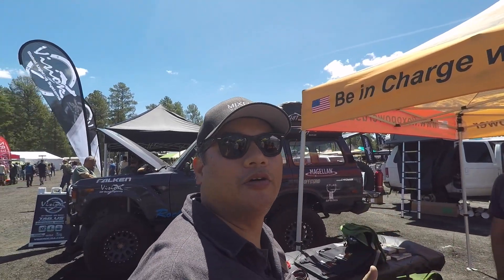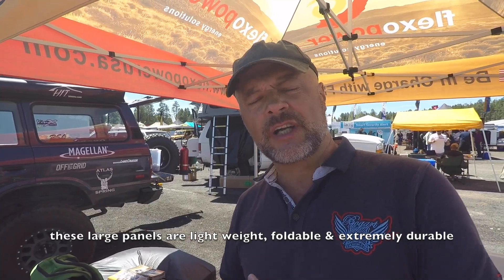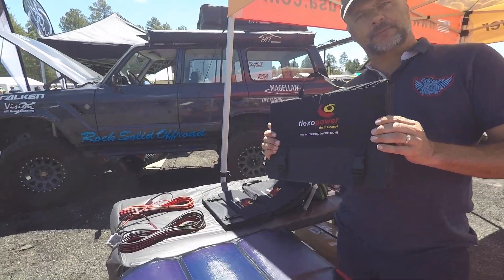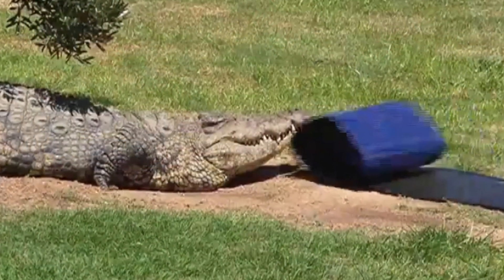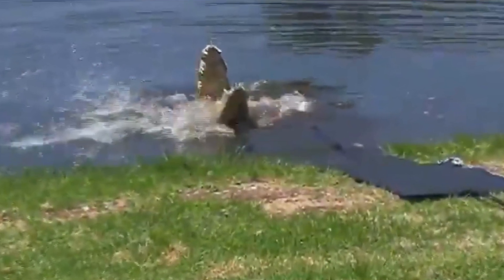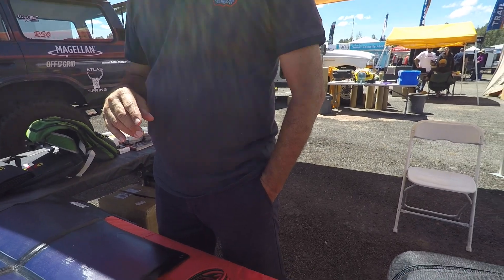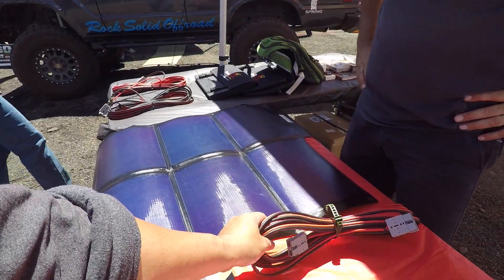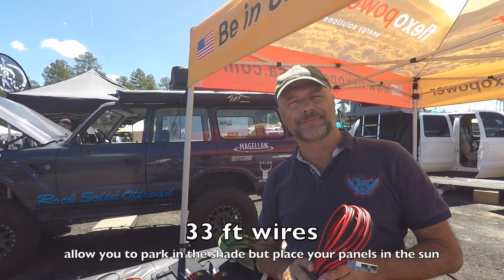Military grade flexible solar panel by Flexopower : Overland Expo 2017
This solar panel caught my eye because it is foldable and produces 97 watts of electrical power.

It can be shot full of holes by a gun and still provide usable power. Who wouldn't want a power source as durable as this?

Plus the US spec-ops has started using these specific brand of solar panels so thats a nice stamp of approval.